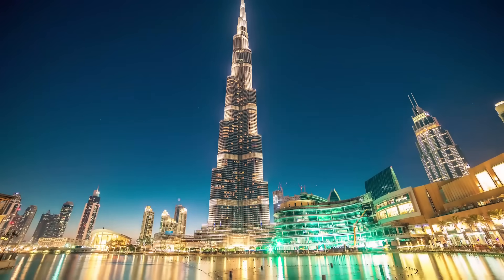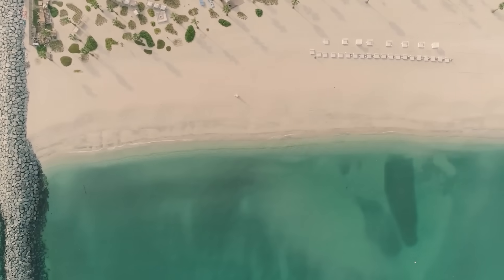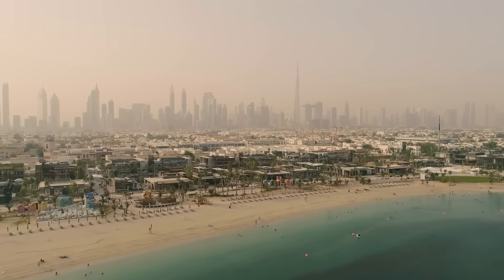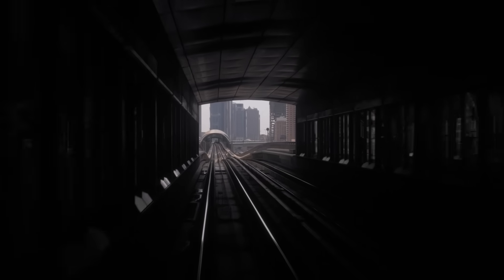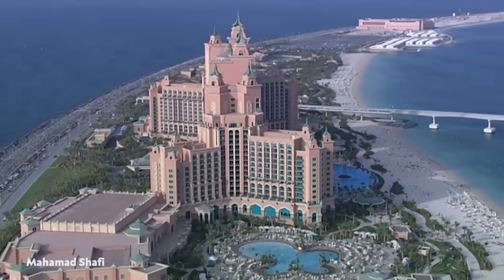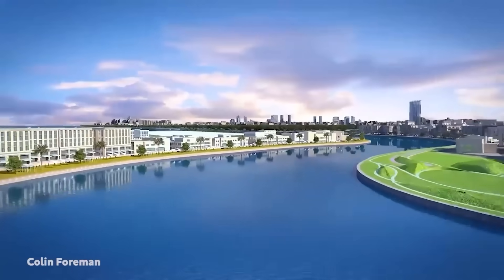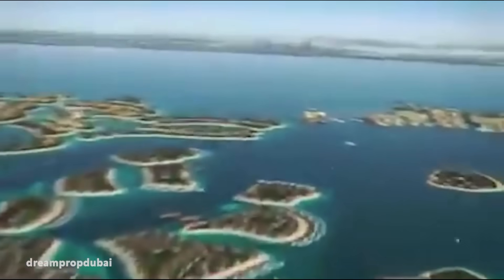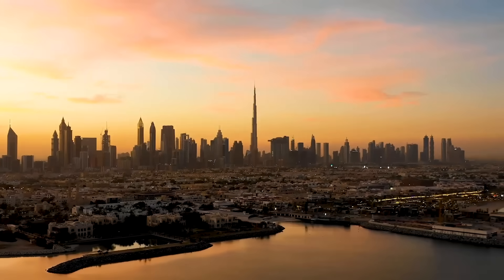How Dubai's Artificial Islands Were Made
Dubai may have the world's tallest building, the world's largest indoor theme park, and the world's first rotating skyscraper on the way, but the city's man-made archipelagos, which are all in various stages of completion: Palm Jumeirah, Deira Islands, Palm Jebel Ali, The World island, and Bluewaters Island, are the very impressive. Some of the world's largest artificial islands are being built off the coast of Dubai, United Arab Emirates. Sheikh Mohammed bin Rashid Al Maktoum, the Emir of Dubai and Prime Minister of the United Arab Emirates, is the brains behind these massive projects aimed at boosting tourism and expanding Dubai's coastline.
In today's video, we'll talk about how Dubai's artificial islands were constructed.

So, how did the islands come to be? The process of dredging sand from the Persian and Arabian Gulf floors is known as land reclamation. The sand was then sprayed and "vibro-compacted" into shape, using GPS technology for precision, and protected by millions of tons of rock.
The United Arab Emirates' most populous city and emirate is Dubai. The islands were built to create more coastal real estate because the city is a popular destination for wealthy tourists. In 2001, work on the Palm Islands began. Divers surveyed the seabed, and workers used blasted mountain rock to build a crescent-shaped breakwater. At its deepest point, the Crescent of Palm Jumeirah stands a little more than 13 feet above low tide sea level and sits in 34 feet of water.

The lowest layer of the breakwater is sand, which is covered by an erosion-resistant, water-permeable geo-textile. The sand is covered by one-ton rocks, and the structure is capped by two layers of large rocks weighing up to six tons each. A floating crane has placed a "toe" inside the Crescent. The breakwater also has two 328-foot openings on each side to keep the 16 narrow, deep channels from becoming stagnant. Every 13 days, these gaps allow water to circulate completely.

The Palm Islands are made of sand that has been dredged from the seabed and transported from the Persian Gulf. The Palm Jumeirah is made up of 3.2 billion cubic feet of ocean sand that has been vibro-compressed into place. Vibro-compaction involves saturating loose sand with water jets and vibrating it with probes to increase its density. When water is added to desert sand, it tends to liquefy, so it couldn't be used for this project. Designers and contractors used Differential Global Positioning Systems (DGPS) to plot the palms and ensure the sand placement was within 0.39 of an inch to get the complex shape just right.

During the construction of the island, workers lived on the "fronds" and in anchored cruise ships.  According to some sources, the islands are sinking into the sea, but Nakheel denies this. Environmentalists have also claimed that the islands' construction has harmed the marine environment in the area. They objected to the project, claiming that rocks and sand buried oyster beds and coral reefs, and that changing currents eroded the mainland shore.

The Palm Jumeirah is currently crammed with villas, hotels, and attractions. According to BusinessInsider, hotels are built on the palm's "trunk," while homes are built on the "fronds." Long-term residents, vacationers, and real estate speculators make up the majority of buyers. Palm Jumeirah is home to around 80,000 people, with a capacity of 120,000, and is a popular tourist destination.

A six-lane sub-sea tunnel connects Palm Jumeirah to the mainland to facilitate tourism and make life easier for residents. Before rereleasing the water, workers used a dam to drain the area and excavate the seabed. The only public transportation option on the island is a monorail that runs the length of the palm. It opened in 2009.

On the Palm Jumeirah, new resorts are still opening, and developers are financing and building luxury apartments. In 2021, an observation deck on the 52nd floor of The Palm Tower opened, giving visitors a bird's-eye view of the entire island. And sprawling villas fetch astronomically high prices [source: Hosseini]. Despite the failures of other islands off the coast of Dubai, Palm Jumeirah has become a popular destination for those seeking luxury and leisure.

Let's take a closer look at the Palm Jumeirah and Palm Jebel Ali islands.

Palm Jumeirah is the most well-known of the bunch, with a trunk and 17 fronds shaped like a palm tree and surrounded by an almost 7-mile-long crescent-shaped island that is home to Atlantis, The Palm (just one of many luxury hotels and resorts that dot the archipelago). Nakheel Properties initiated the project in 2001, and it resulted in the addition of 40 miles of much-needed beaches.